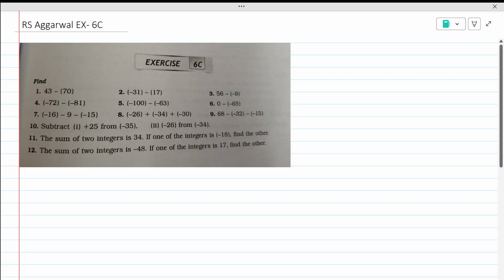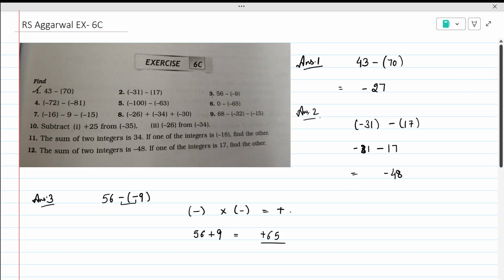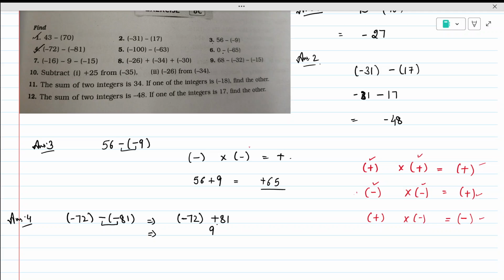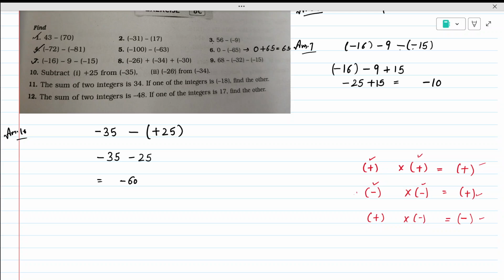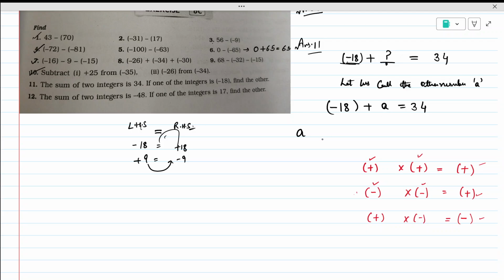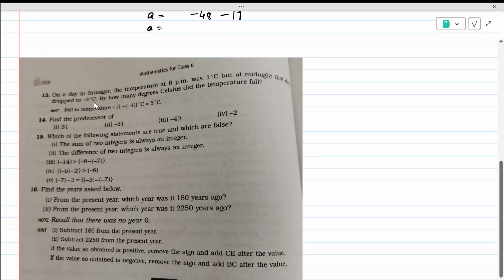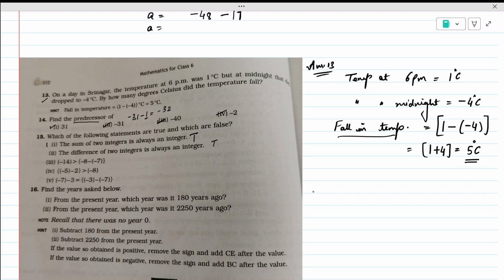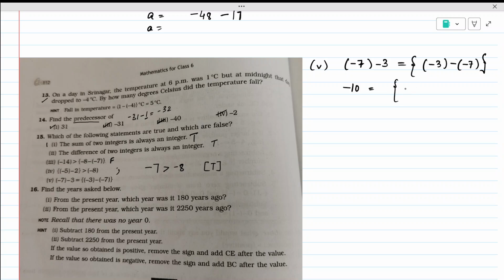Class 6 Mathematics |RS AGGARWAL| Ch- 6 Integers, Ex- 6 C Addition and Subtraction of Integers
This video will cover NCERT Class 6 Maths Chapter 6: Integers, Exercise 6C from the "RS Aggarwal" book.

a. EX- 6B
b. Addition and Subtraction of Integers